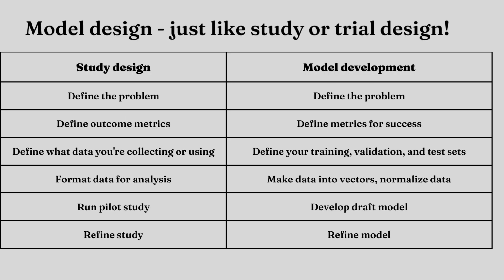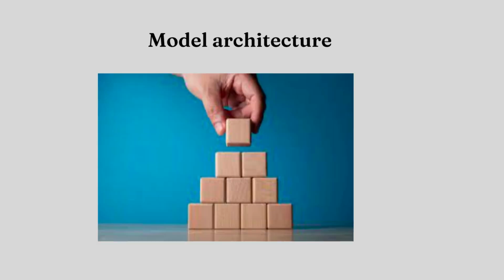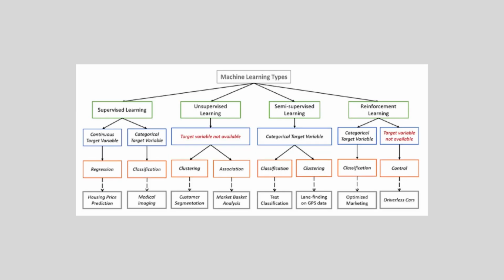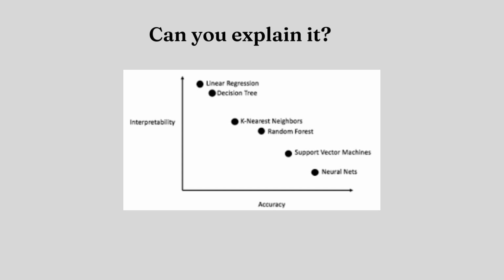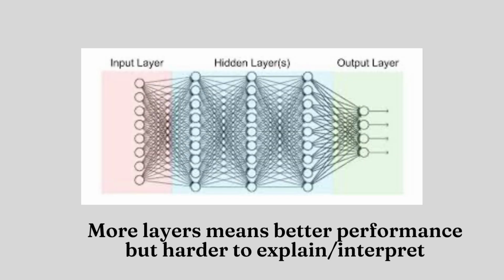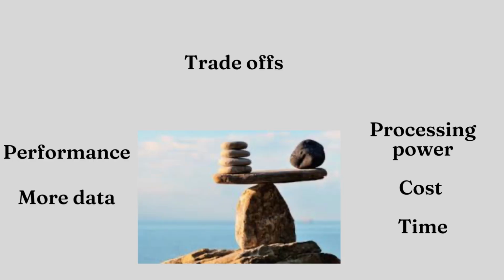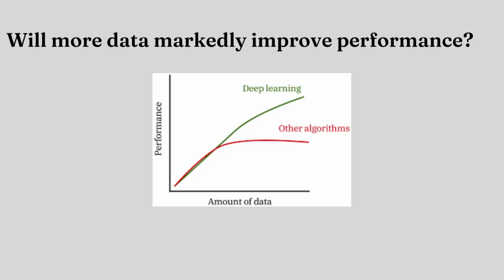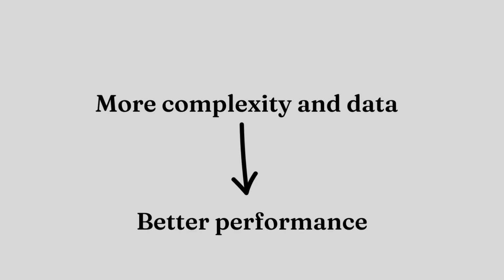Decisions and Tradeoffs in Model Design